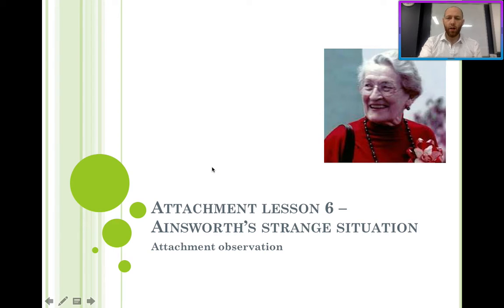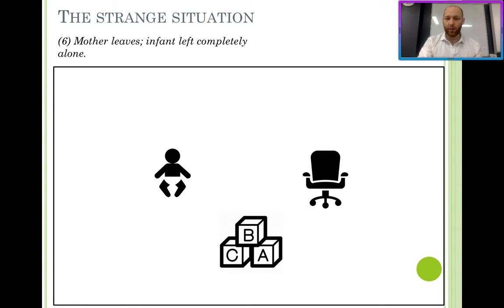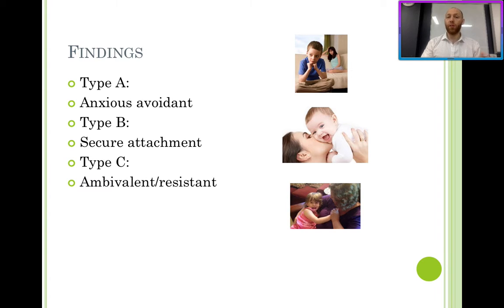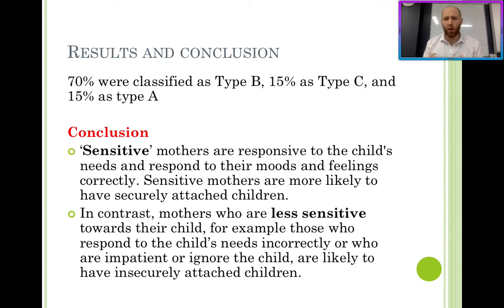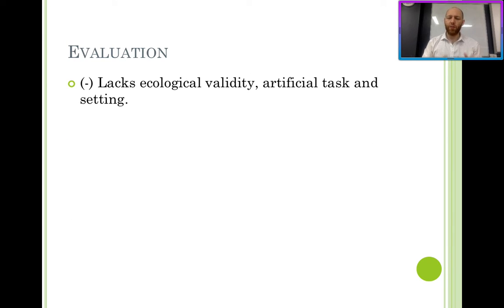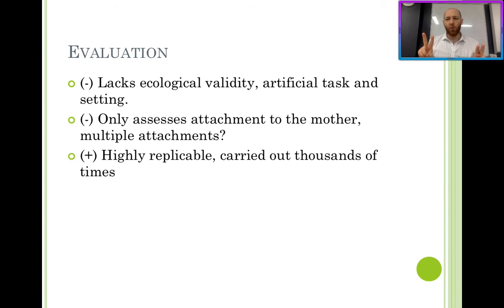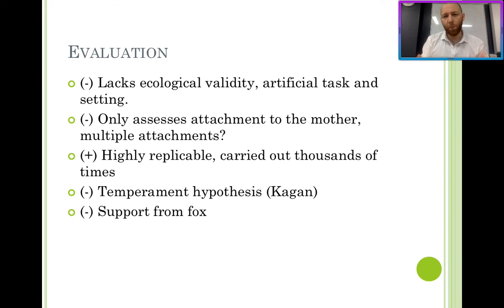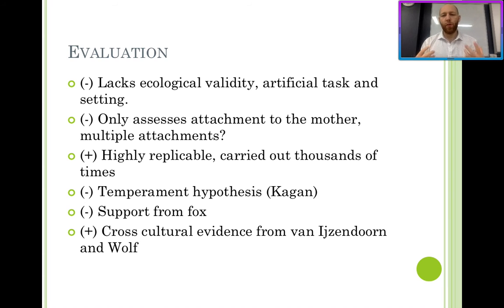Lesson 6 Attachment The strange situation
Example of the strange situation